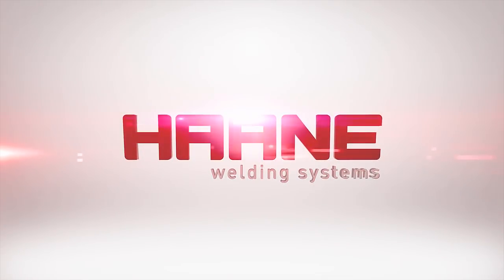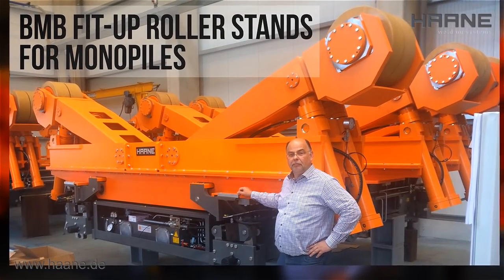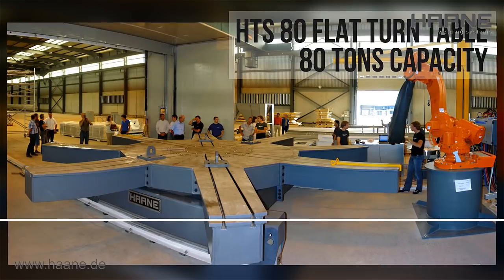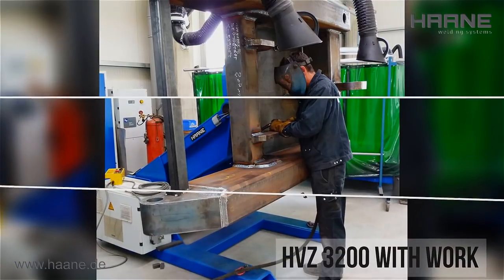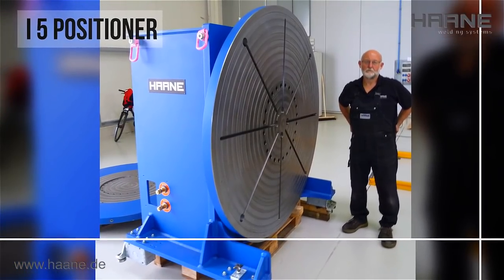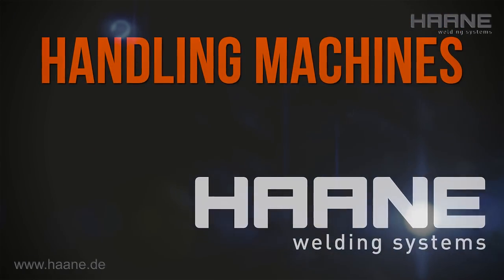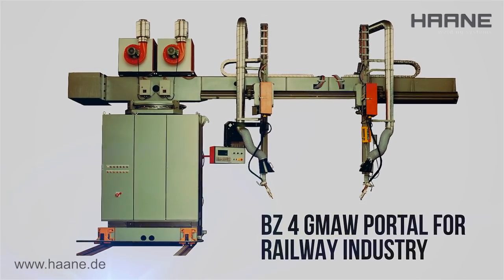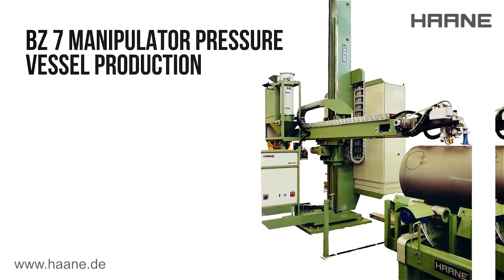Handling and manipulation solutions - HAANE welding systems GmbH & Co. KG - Karrideo Imagefilm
Handling and manipulation solutions - HAANE welding systems GmbH & Co. KG - Animation von Karrideo Imagefilmproduktion

HAANE welding systems is a private owned company active in mechanical engineering for the welding industry with many years of experience, but nevertheless a young and very flexible team of designers, welding specialists and a professional production workforce. Our products? Solutions! We handle many different kinds of welding processes, special cutting applications and a very wide range of work piece handling systems. We not only ensure high deposit rates, but also seek to minimize the non-arc-time which quite often accounts for more than half of the welding time. Thanks to our own in-house facilities, 3D-designing (SolidWorks) and manufacturing, we are able to realize customized solutions very quickly. Being future-oriented and open to new challenges, we will identify the best way how to contribute to the success of your projects. We deliver consultant studies, equipment and turn-key units. Our assembly, start-up and after-sales crew with a great deal of inter-national experience operates worldwide.

--- More Videos of Karrideo you will find oder